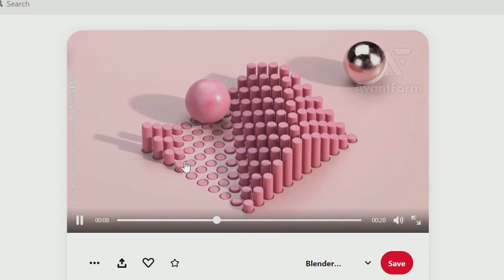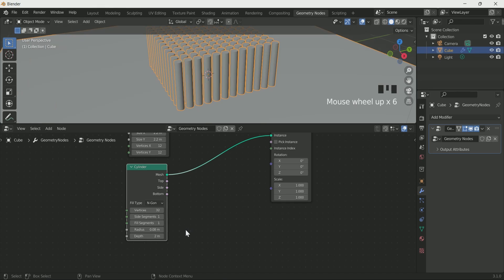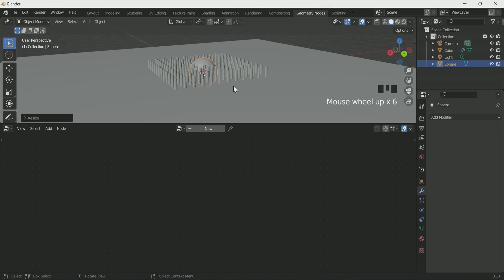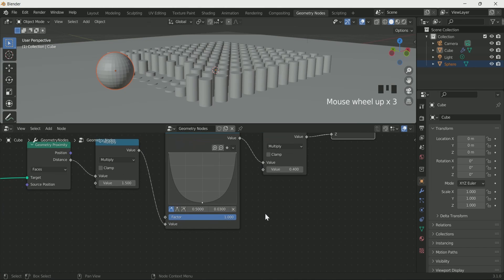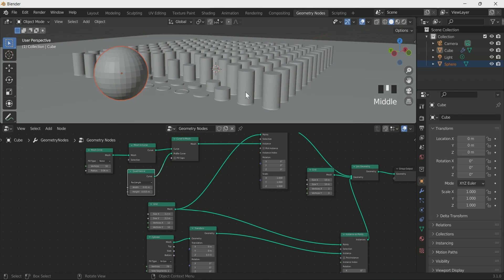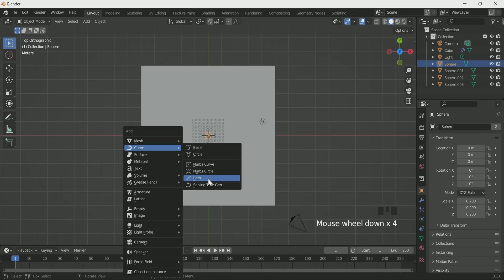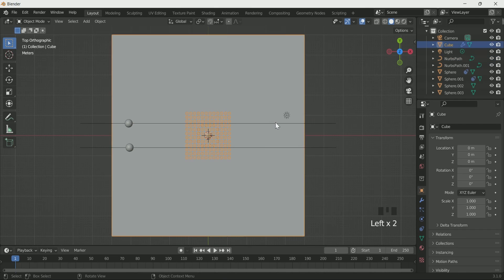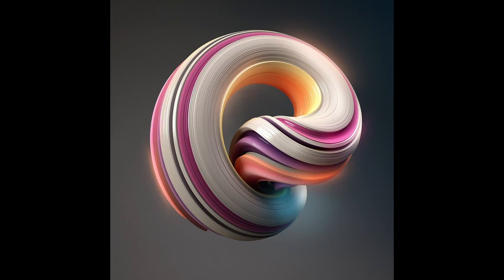Proximity Geometry Nodes | Blender Tutorial | Blender Animation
HI.

This is a blender 3.1 tutorial, in which you will see the process of creating abstract sci-fi Balls roll over a grid of cylinders that are moving up and down animation created with proximity shading geometry nodes.